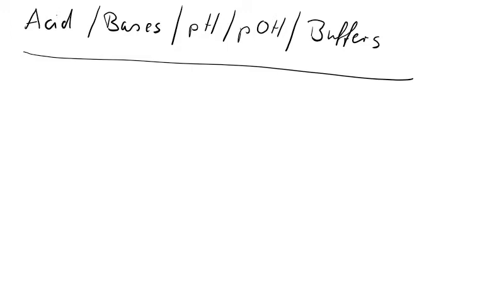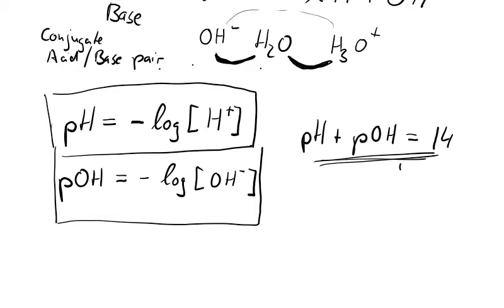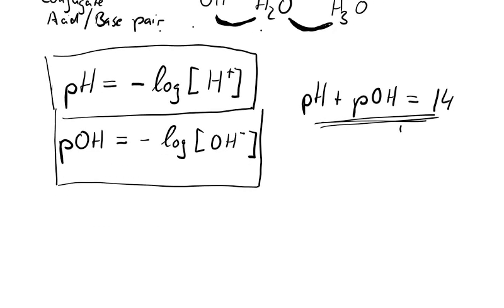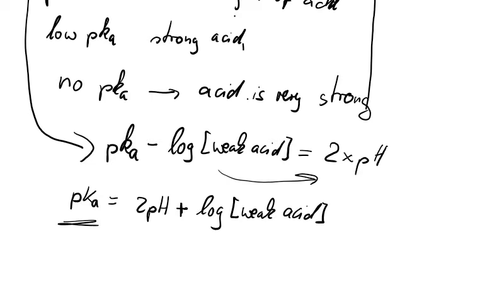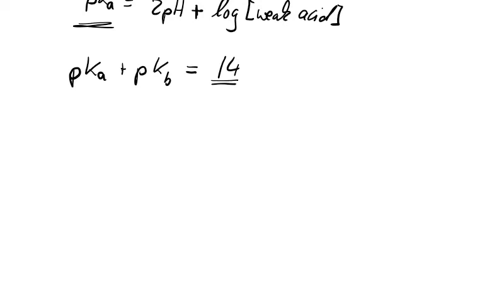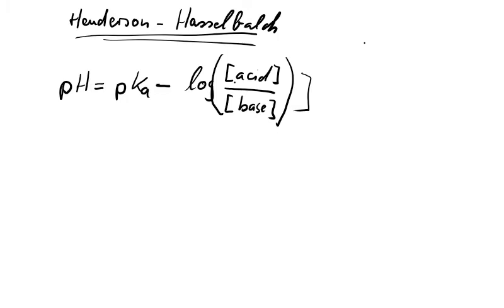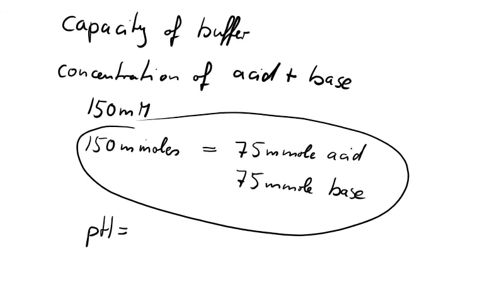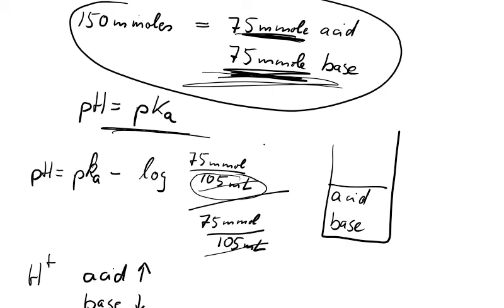Bi308 week 23 2018 skills pH revision